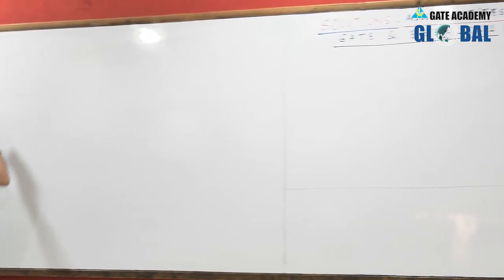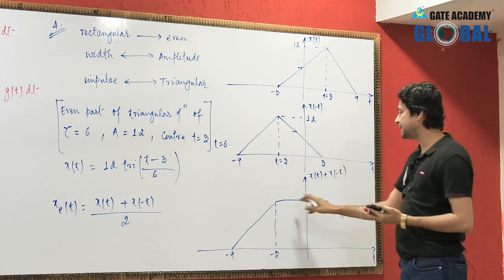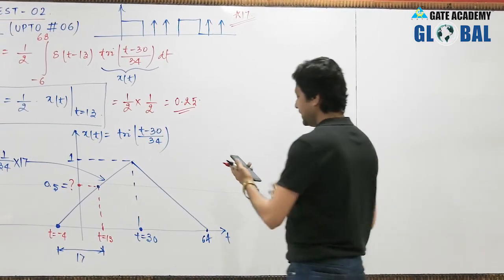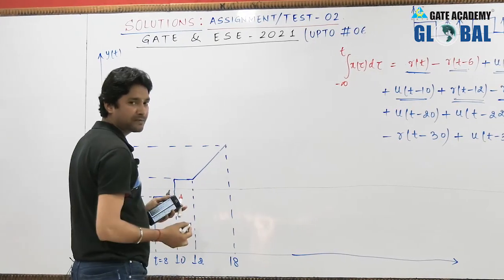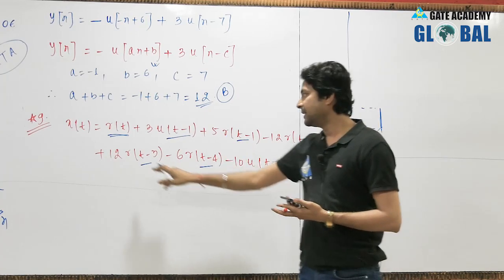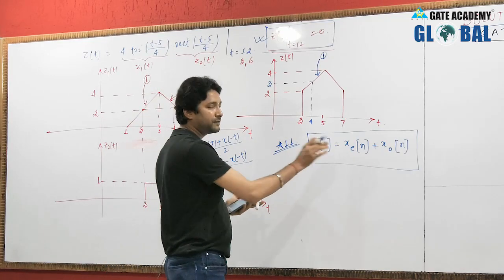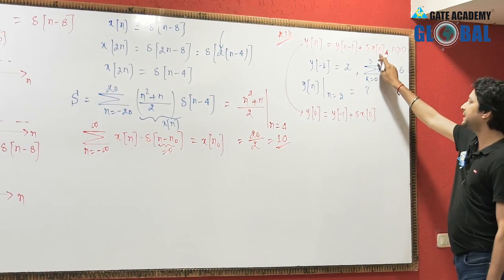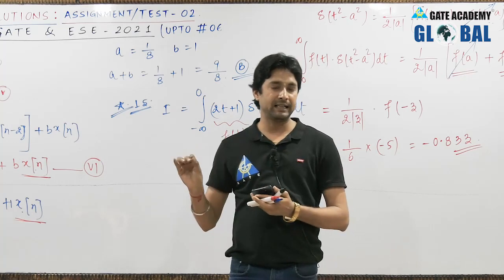Solution Video ASSIGNMENT/TEST 02 | BASICS OF SIGNALS-2 (Upto Lecture#06) | GATE & ESE 2021 SERIES